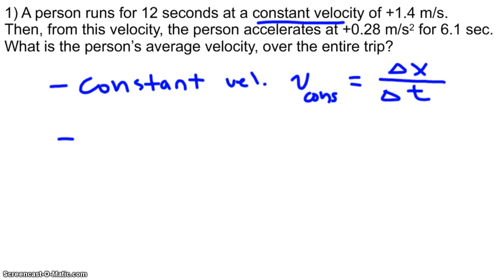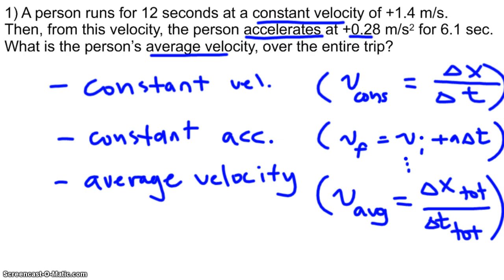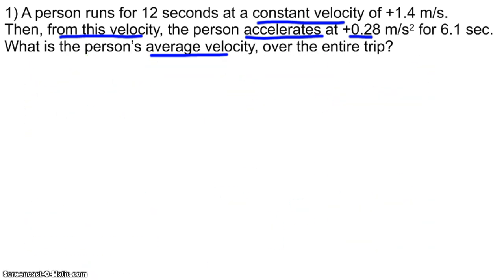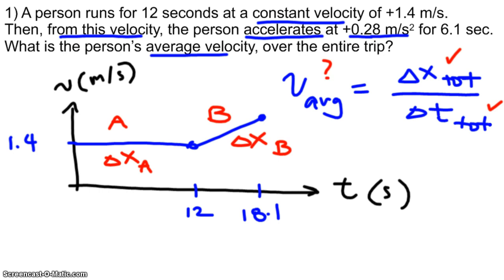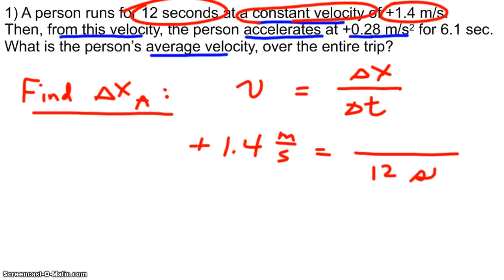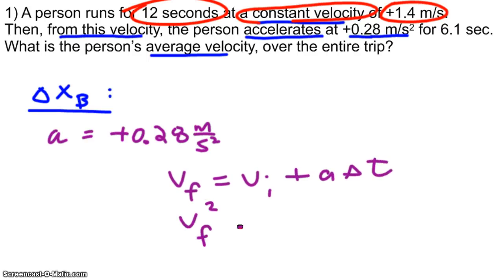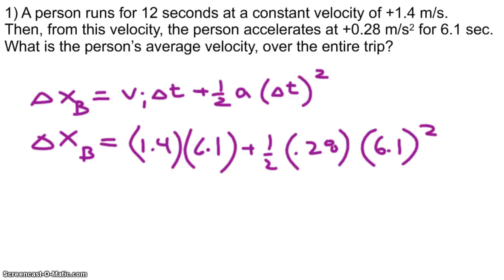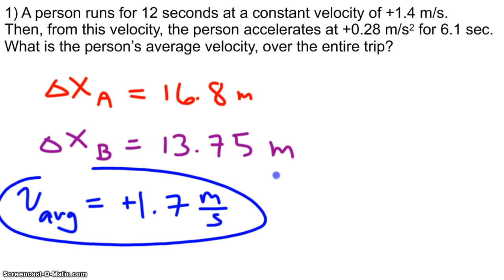Velocity, Acceleration Challenge Prob